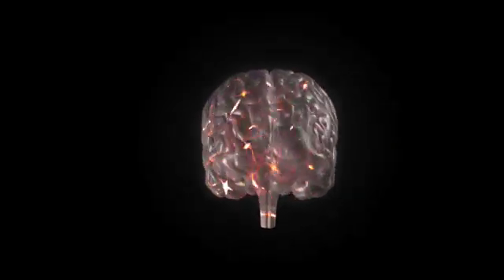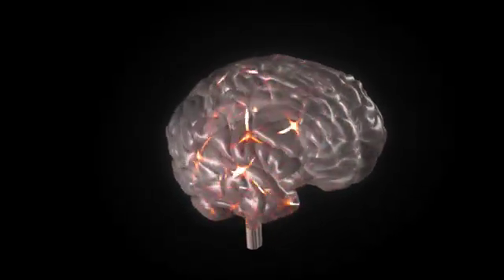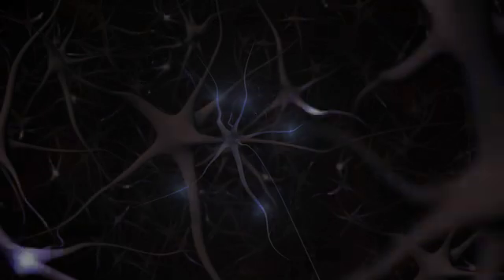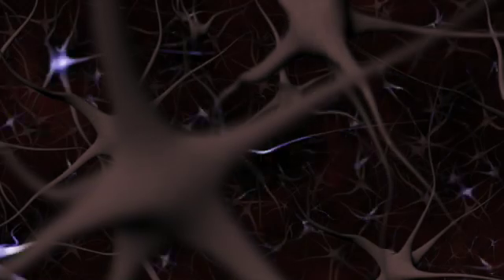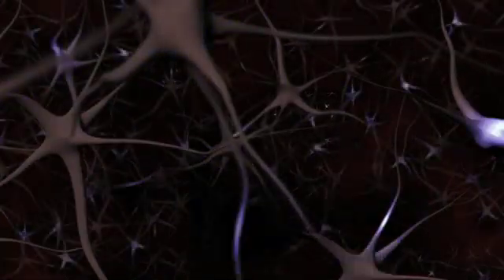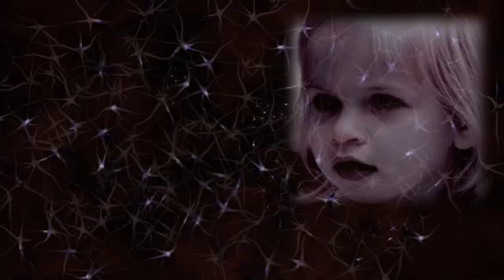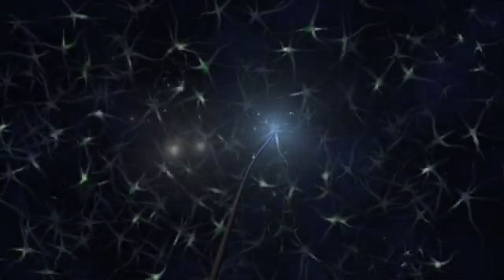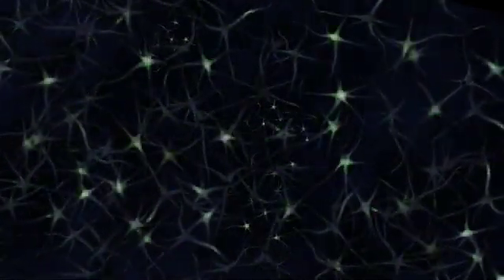Cassiopeia Project - Biology 7 - Neurons